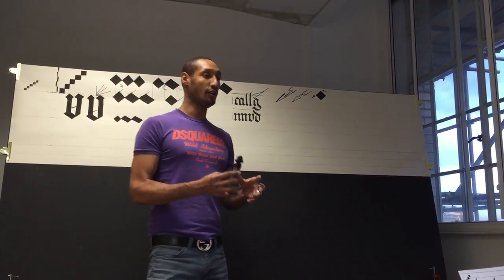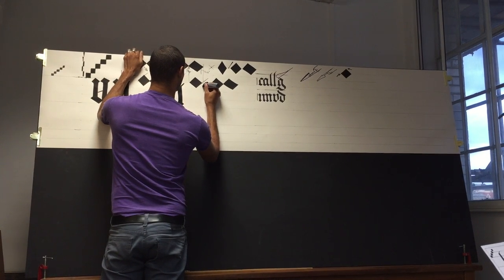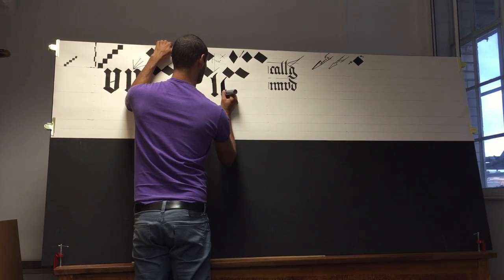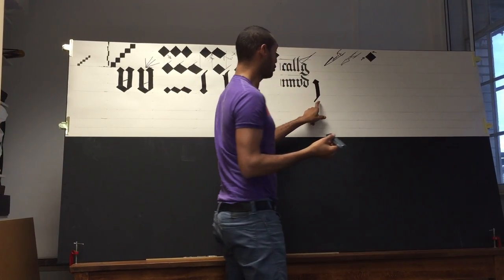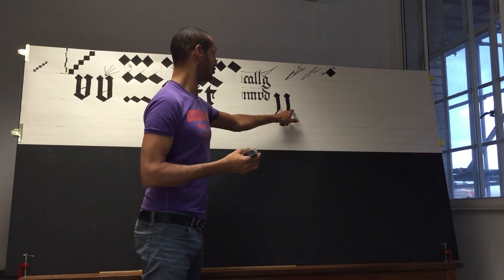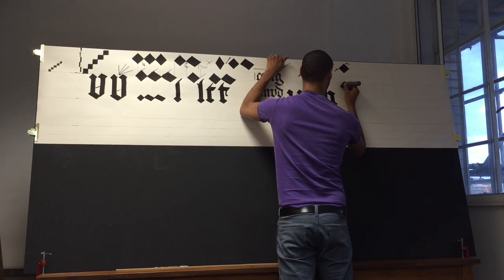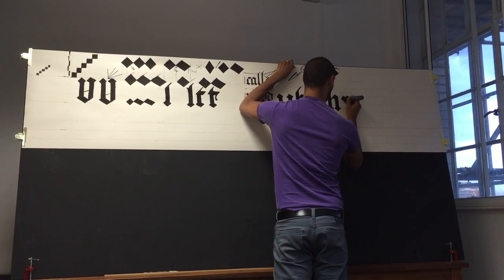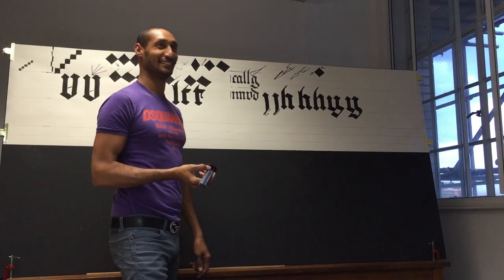Textualis Quadrata / Gothic / Calligraphy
Some technical info on this calligraphic script